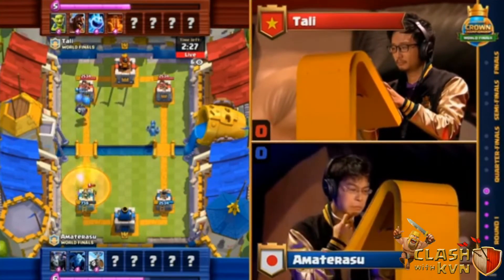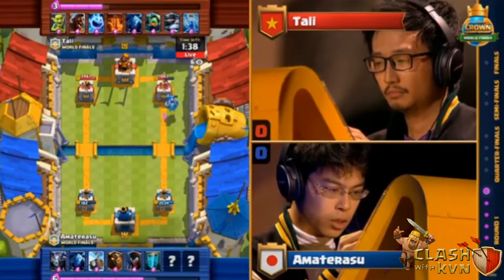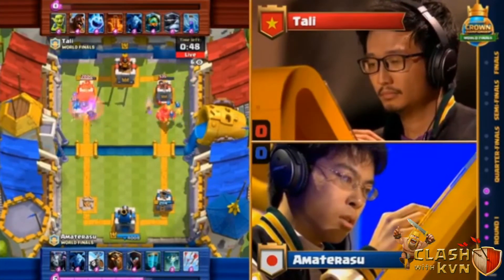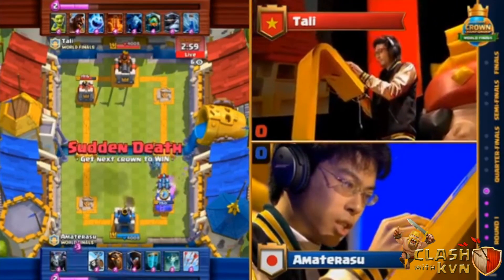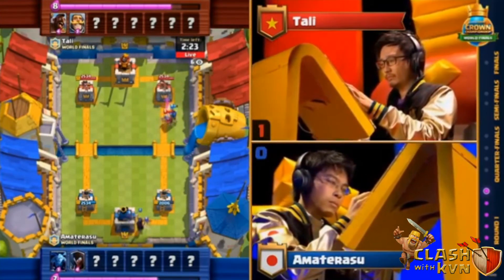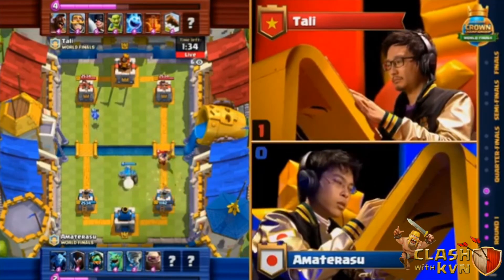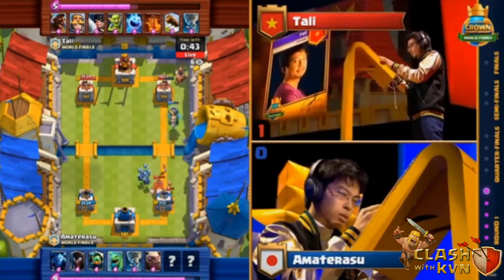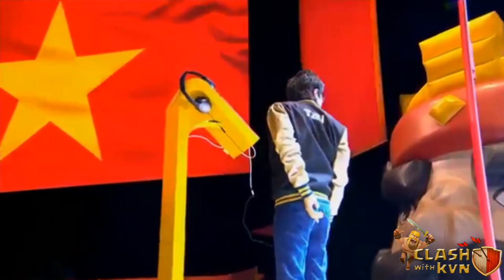Clash Royale World Championship 2017 | Amaterasu VS Tali